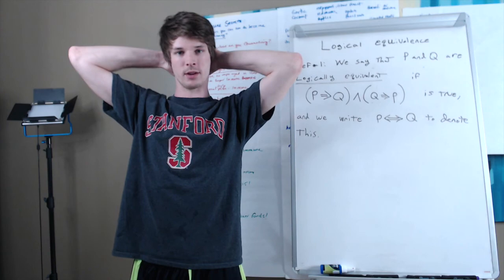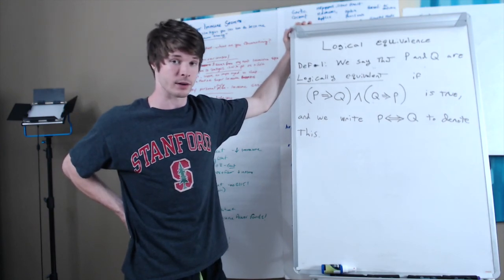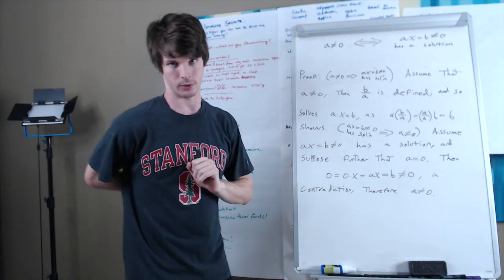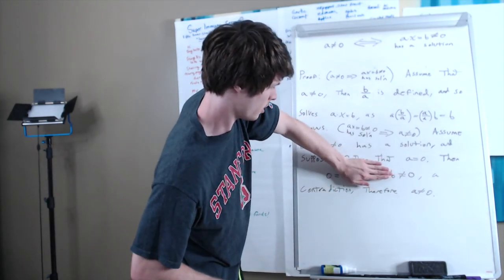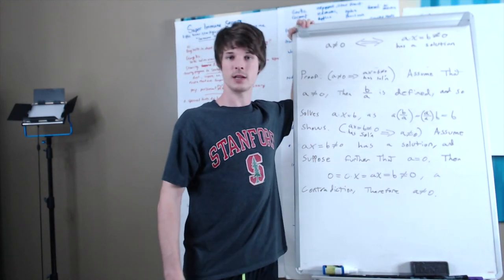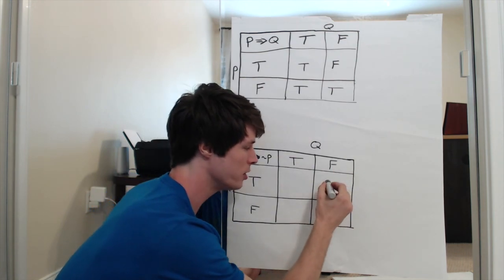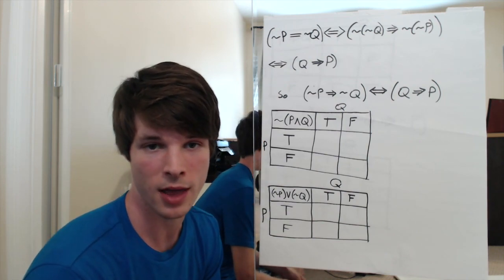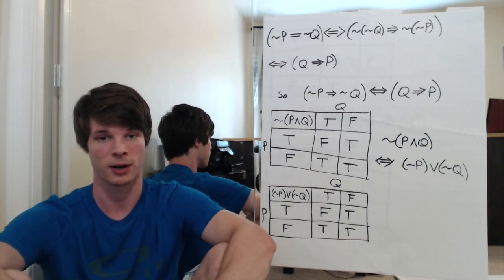Introduction to Pure Mathematics: Logic part 2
Here I define the notion of logical equivalence, and proceed to demonstrate the procedure of an equivalence proof, before describing some important equivalences.